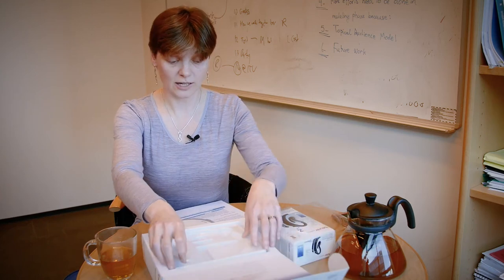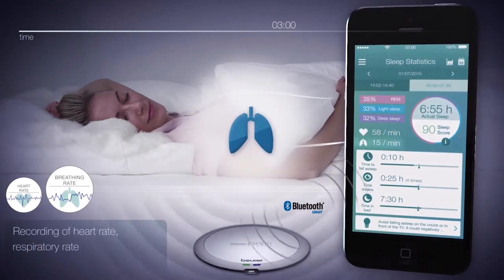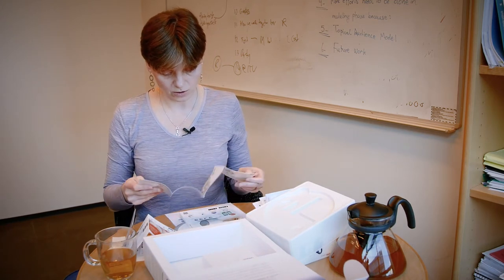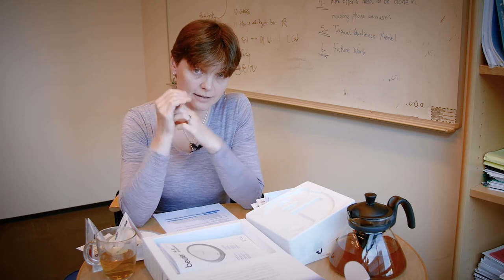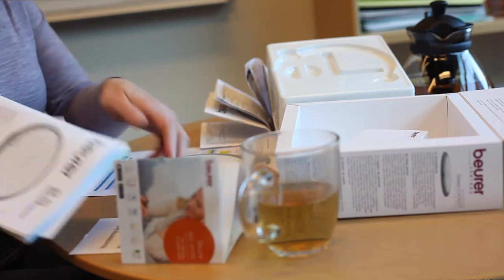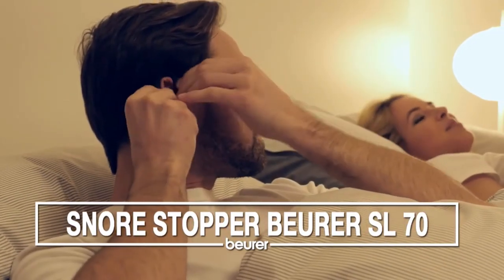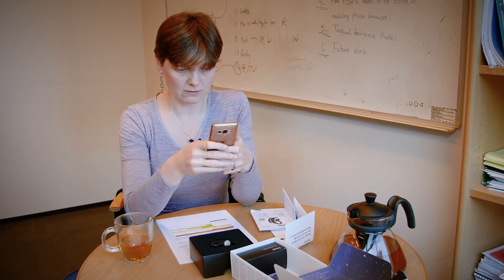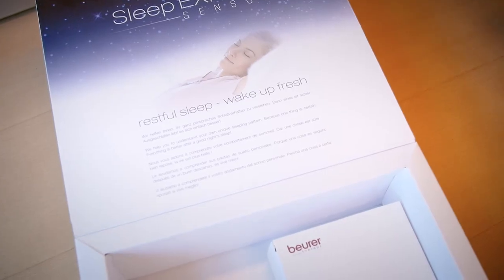Ethical Unboxing #3 - Sleeping Devices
This is the third video in our Ethical Unboxing series here at VIRT-EU, where we will be unboxing internet of things (IoT) devices and review them from an ethical perspective.

In this video, we are unboxing the following sleep devices:
1- Beurer SE80 Sleep Sensor
2- Beurer SL70 Snore Stopper

VIRT-EU (Values and Ethics in Innovation for Responsible Technology in Europe) is a EU Horizon 2020 Project (No. 732027).

CREDITS

Presented by Irina Shklovski (Project Coordinator, IT University of Copenhagen
Research Funda Ustek-Spilda (London School of Economics)
                                                              Ed Johnson-Williams (Open Rights Group)
                                                              Carolina Némethy (IT University of Copenhagen)
                                                              Barbara Nino (IT University of Copenhagen)
Camera Barbara Nino and Carolina Némethy
Editing Carolina Némethy